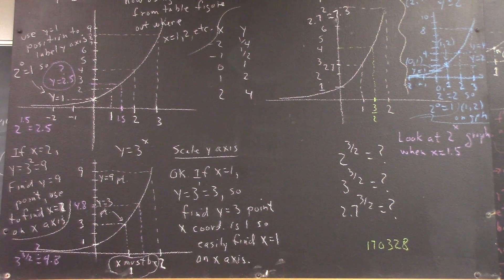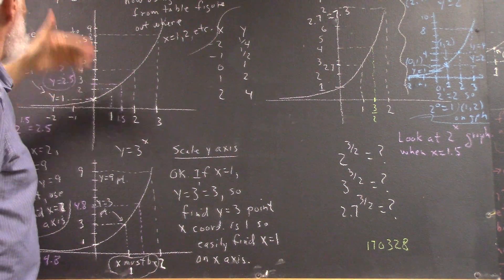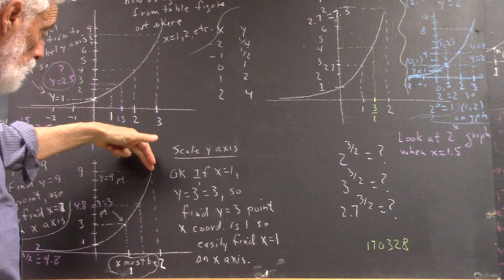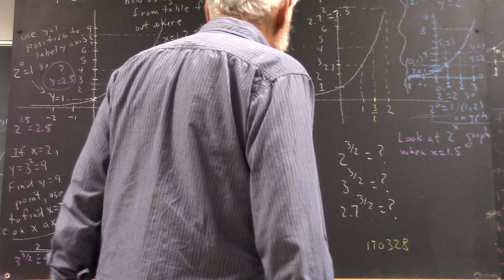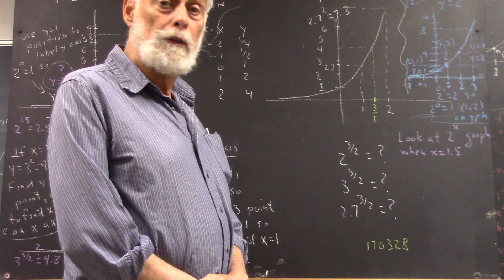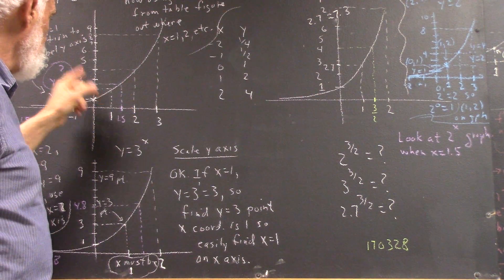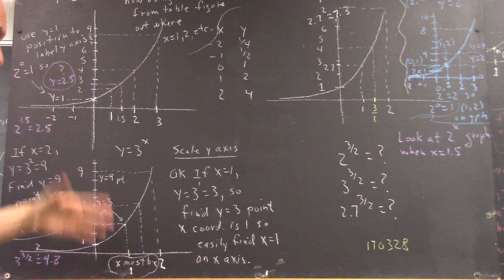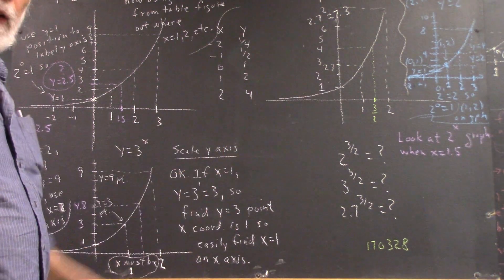dagpc 0123 graph of exp fn labeled for each of three bases 2 3 2point7 finding threeHalves power o